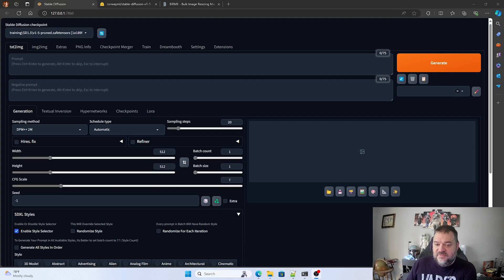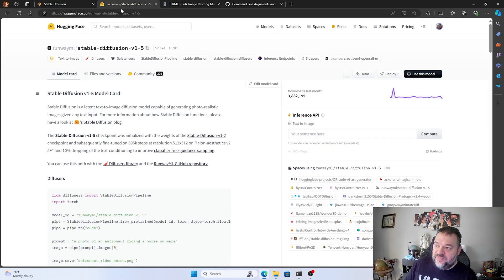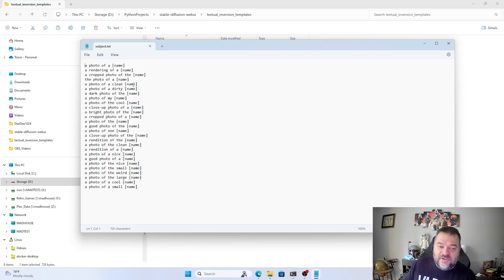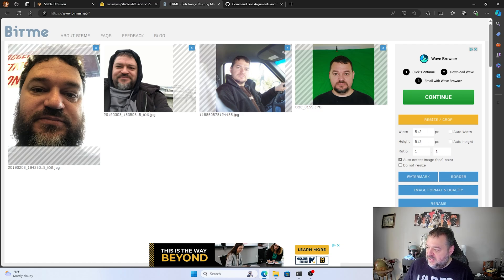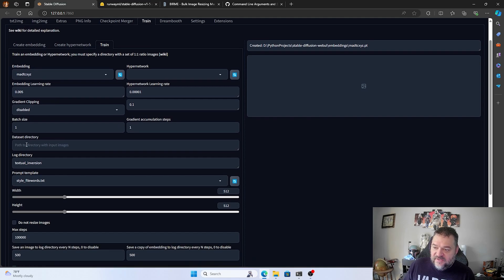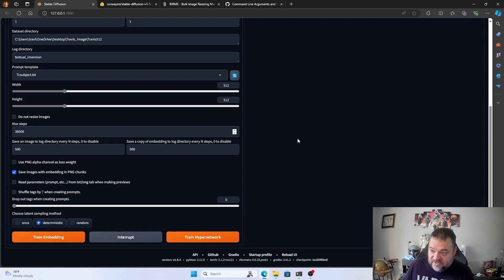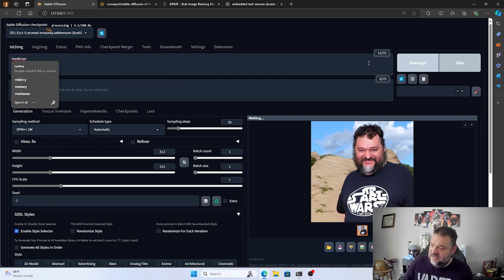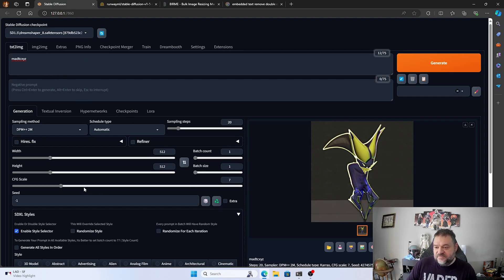Training and Using Embedded Models in Stable Diffusion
In this video, we dive into embedded textual inversion training with Stable Diffusion. I'll use images of myself to train the embedding and generate my image within Stable Diffusion. This beginner-friendly tutorial covers:

- Configuring the web UI file and passing the correct arguments.
- Downloading and installing the Stable Diffusion 1.5 Prune Safe Tensor dataset.
- Editing the textual inversion file and preparing images.
- Using Birme to resize photos to 512 x 512 pixels.
- Creating the embedding and setting vectors per token to 12.
- Selecting the embedding and prompt template.
- Training the model and reviewing initial results.
- Testing the model with different scenarios in Stable Diffusion.

CHAPTERS
00:00 Intro
00:31 Web-UI Settings
01:45 Download Training Model
02:38 Place Safe Tensor File in Folder
03:11 Edit Textual Inversion File
04:53 Prepare Images
05:43 Birme
06:38 Create the Embedding
08:12 Set Training Fields
11:17 First Training Image
12:00 Testing different models
14:42 Like and Subscribe